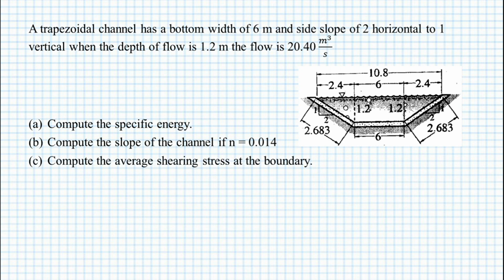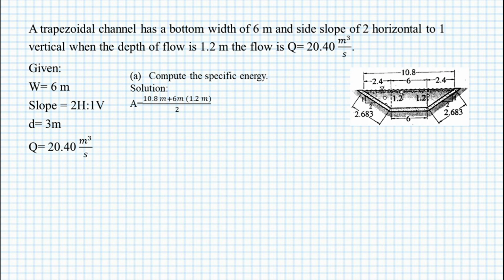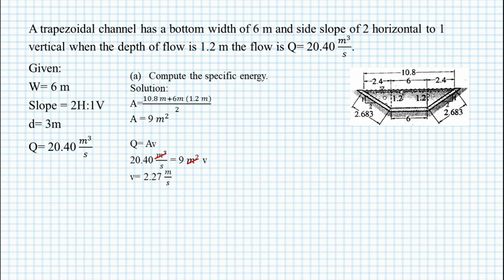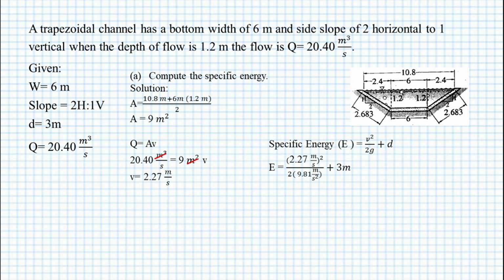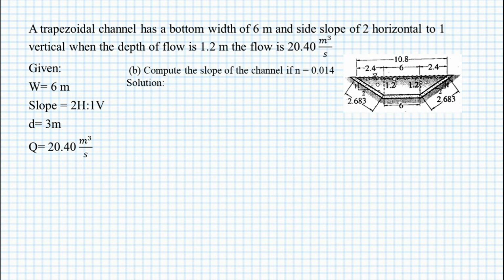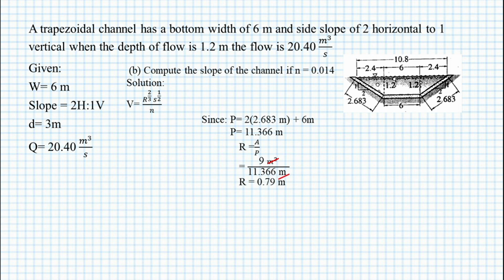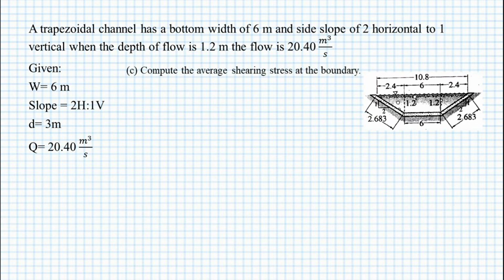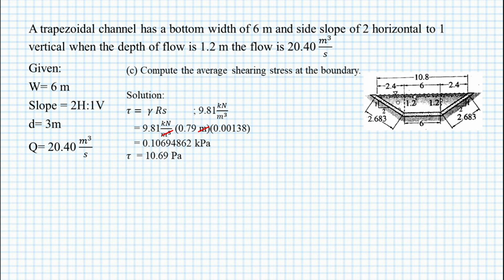Ganaden and Decipulo | Trapezoidal Section | #1 | 2BSABE-A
A trapezoidal channel has a bottom width of 6 m and side slope of 2 horizontal to 1 vertical when the depth of flow is 1.2 m the flow is 20.40 𝑚^3/𝑠. (a) Compute the specific energy. (b) Compute the slope of the channel if n = 0.014 (c) Compute the average shearing stress at the boundary.